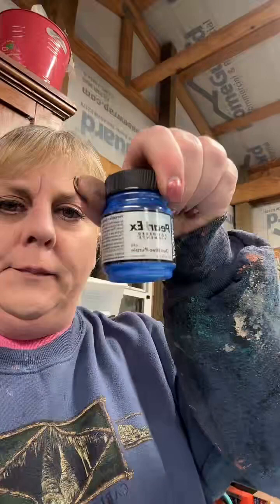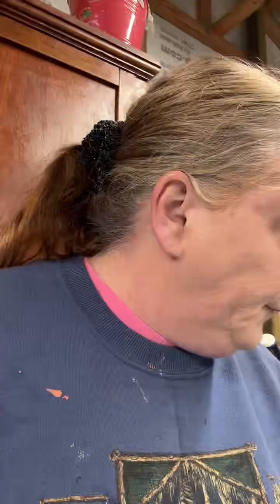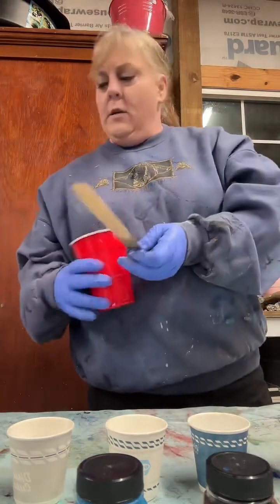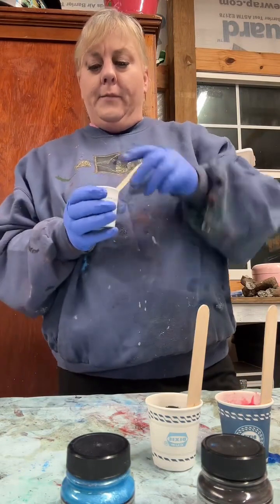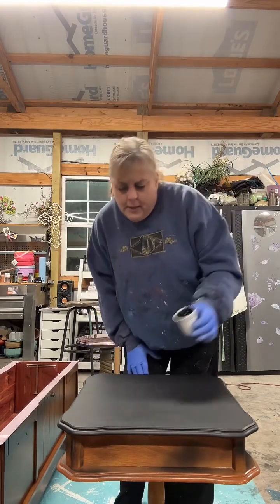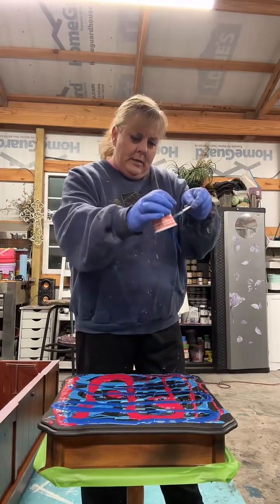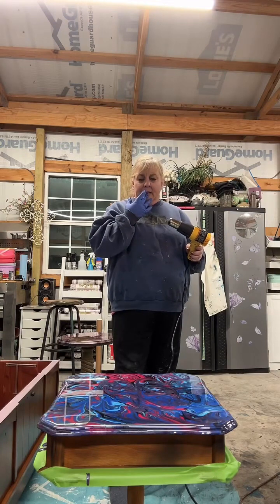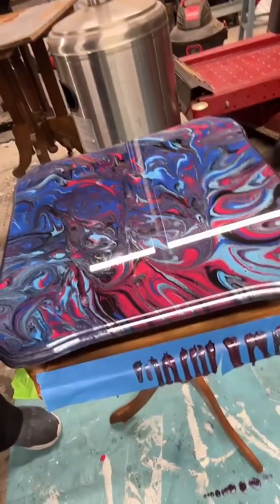Tik tok live how to epoxy resin a very small table blue black magenta sky colors pretty